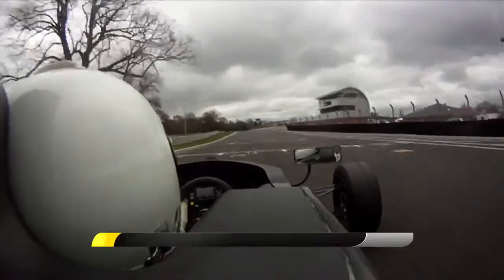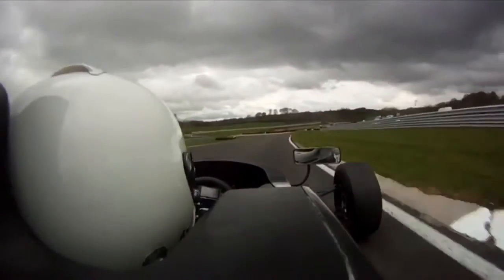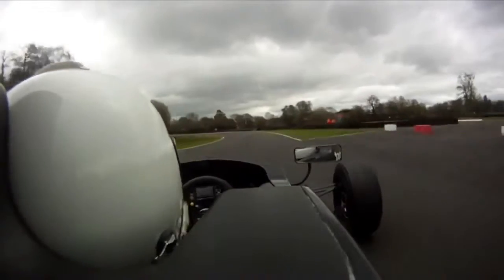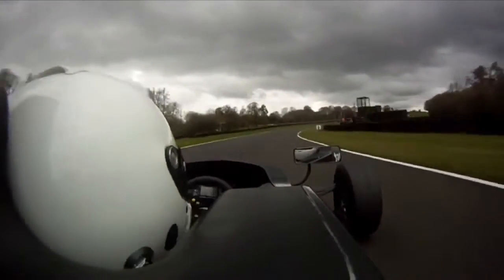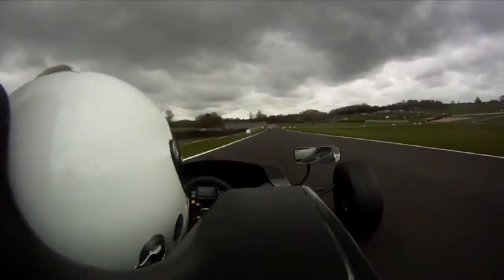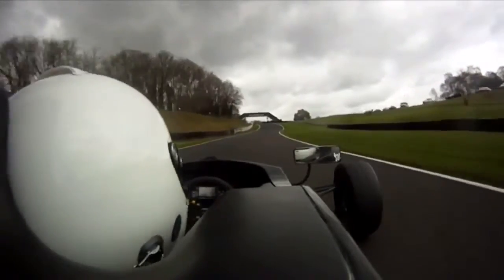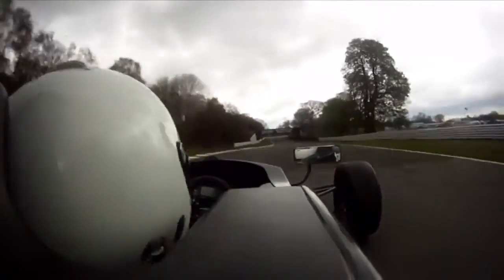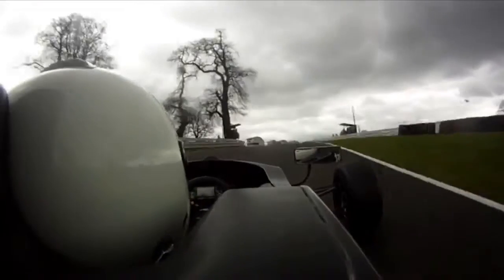2012 Episode #3 Oulton Park LOTT